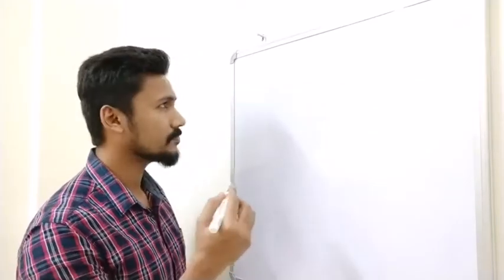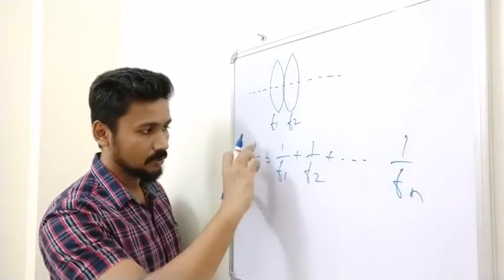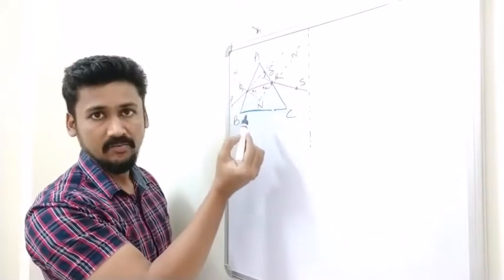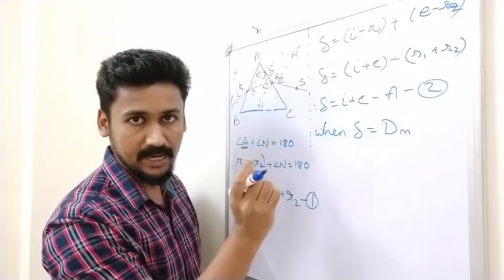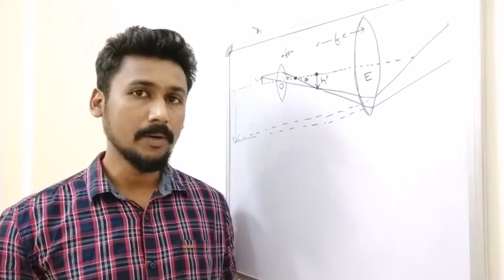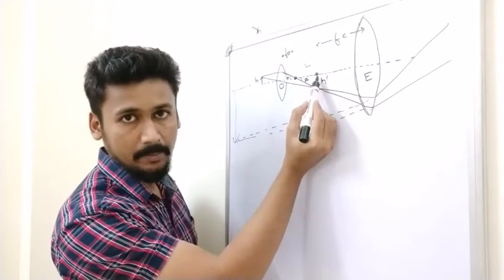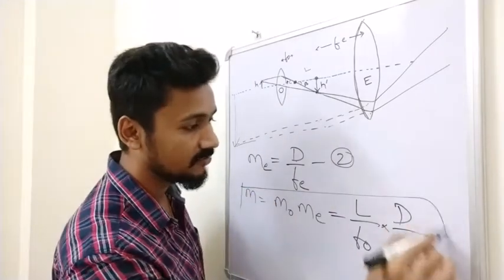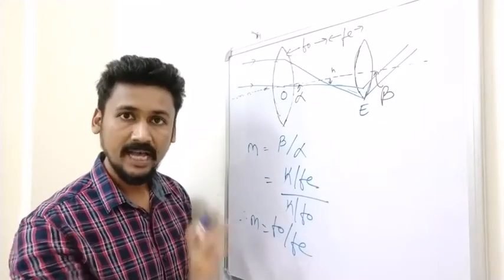Class 12: Ray Optics (Part 2)